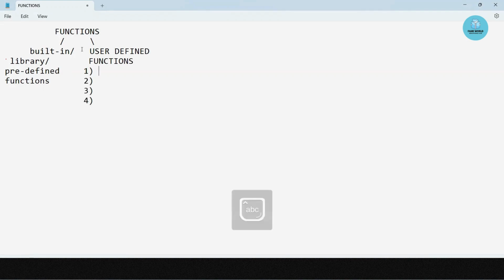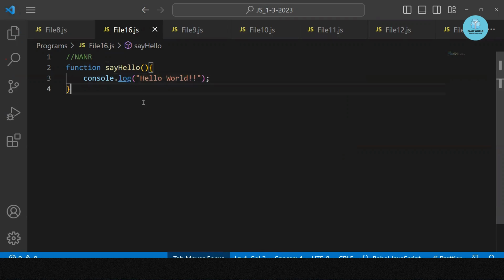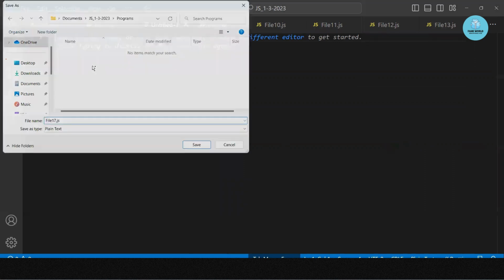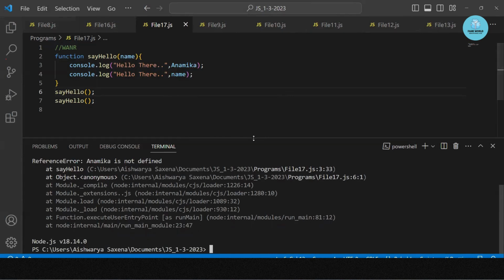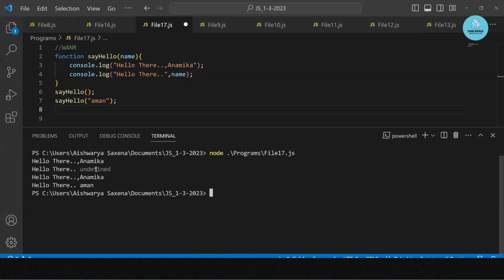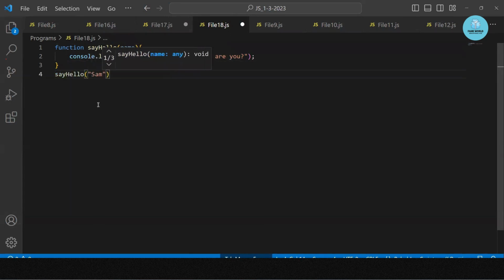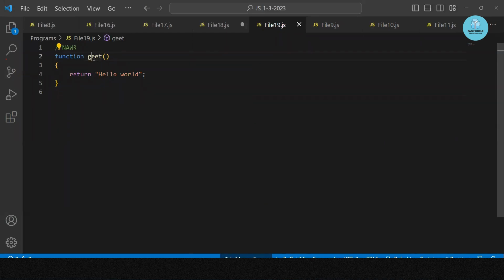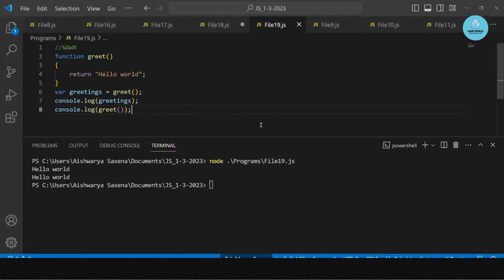#6 - Functions in javaScript